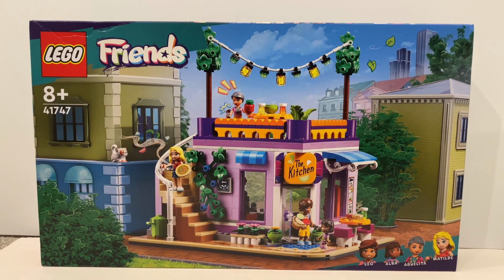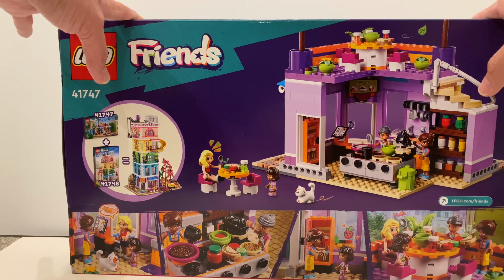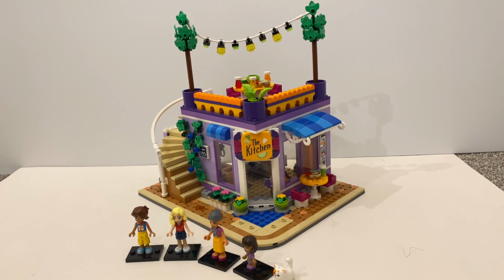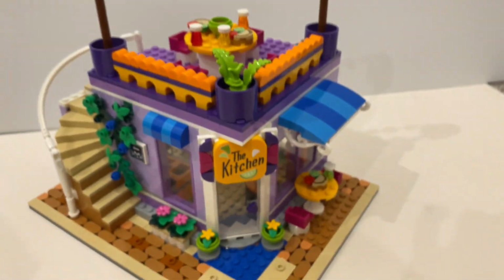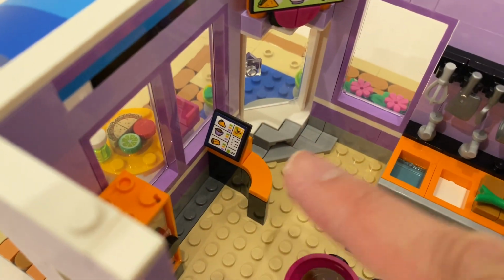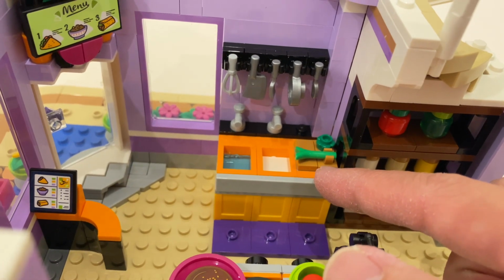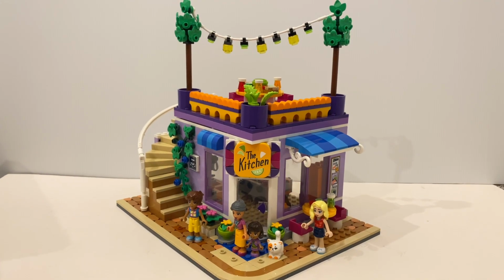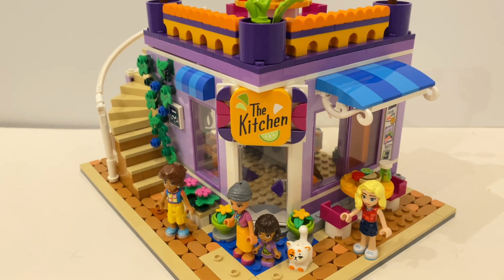2023 LEGO Friends 41747 Heartlake City Community Kitchen SPEED BUILD & REVIEW!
Here is my detailed review and speed build on 2023 LEGO Friends 41747 Heartlake City Community Kitchen!

Another great set from 2023 friends! Can it justify the ridiculous price tag considering the size of this?

IMPORTANT NOTE:
This video is a share of my own opinion of my collection and intended for like minded Lego Collectors.  If you are under the age of 13, this video is not for you and please skip this video.